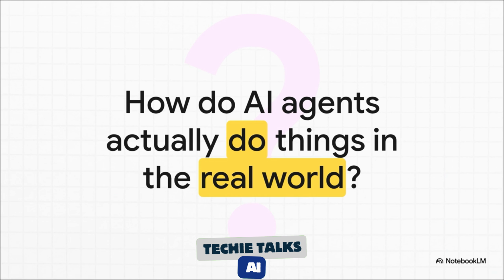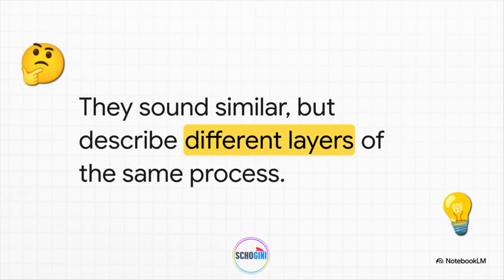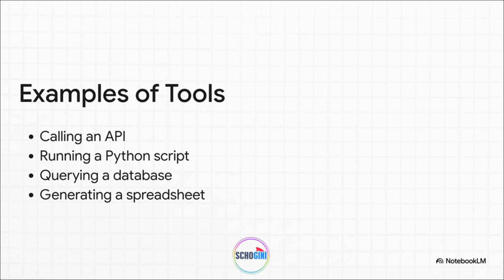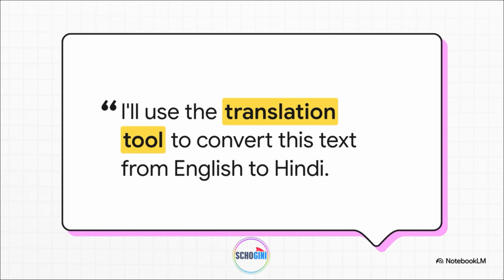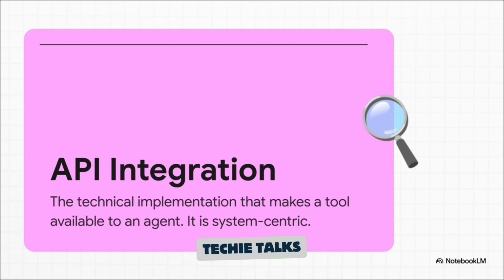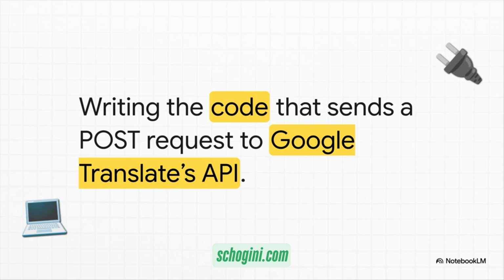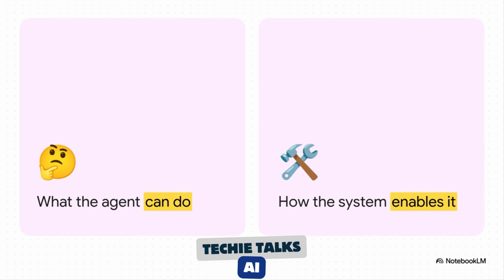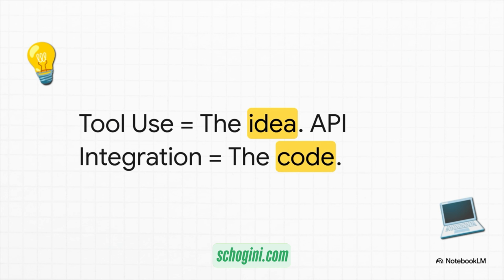#023 Demystifying LLM Black Boxes: Tool Use vs API Integration